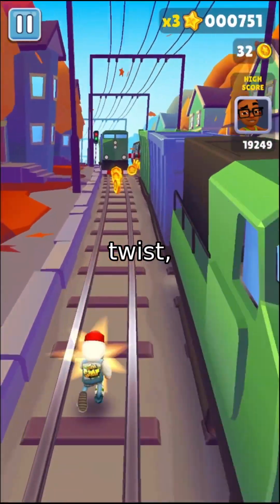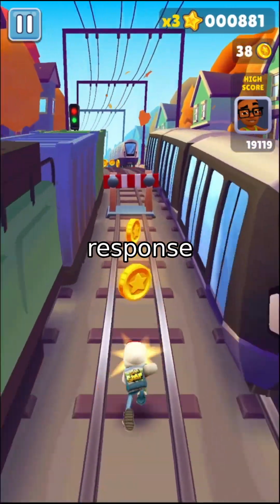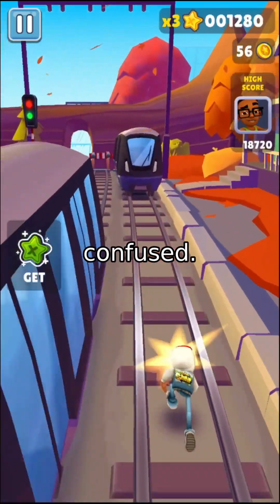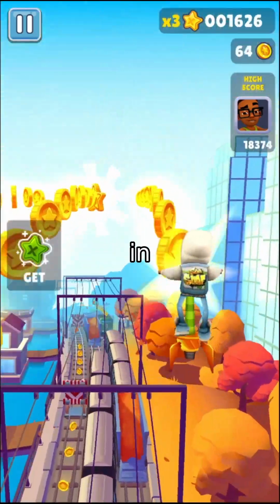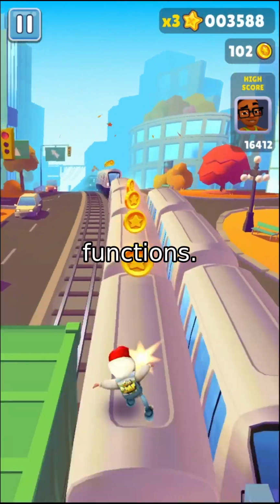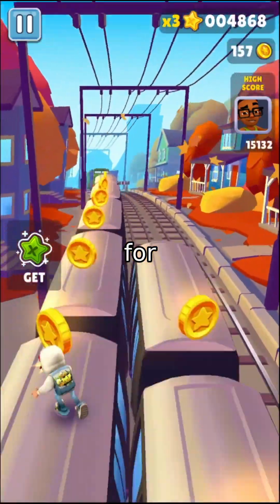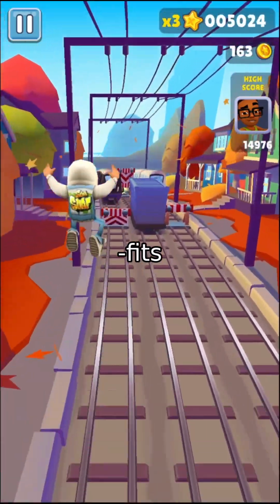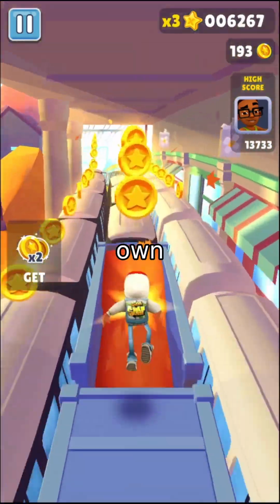This AI Trick Will BLOW Your Mind (WIT Secret)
🤖 Ever wondered why some AI models follow your instructions perfectly while others stumble? The secret lies in their training—specifically, how they learn from examples. In this video, we uncover the groundbreaking technique behind smarter AI: **Weighted Instruction Tuning (WIT)**!

🔍 **What You’ll Learn**:
- How **instruction tuning** transforms AI from pattern recognition to task execution.
- The revolutionary **WIT method** that balances prompt & response weights, boosting performance by **6.5%+** on complex tasks.
- Why **prompt tokens vs. response tokens** matter (think AI cooking: too much/too little = chaos!).
- Real-world results: **Llama-3-8B** scores doubled on MMLU, **Gemma-2-2B** saw 8% gains, and **AlpacaEval** jumped 200% with WIT.
- How **heatmaps** and **loss functions** reveal the "secret sauce" behind AI adaptability.
- Practical insights for **Python**, **TensorFlow**, and next-gen language models!

💡 Perfect for **intermediate to advanced AI learners** diving into training techniques. Whether you’re tweaking models or curious about AI’s inner workings, this is your roadmap to smarter systems!